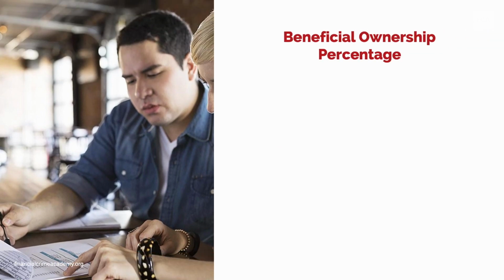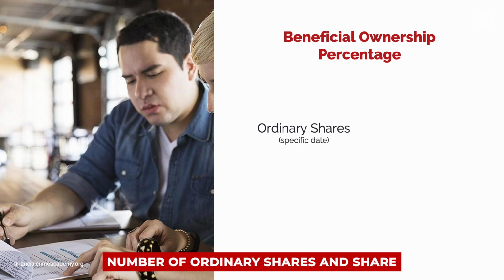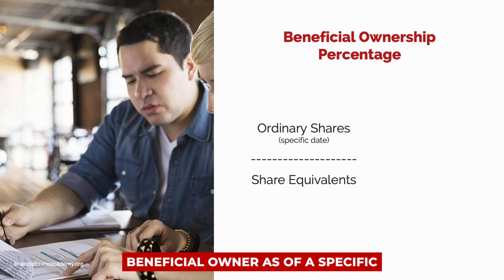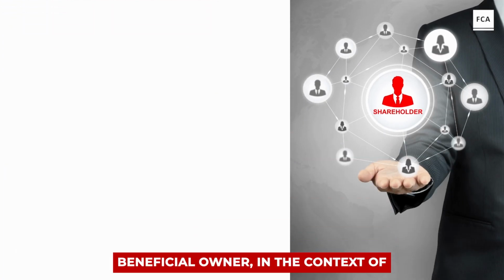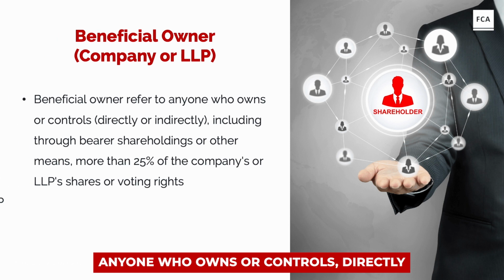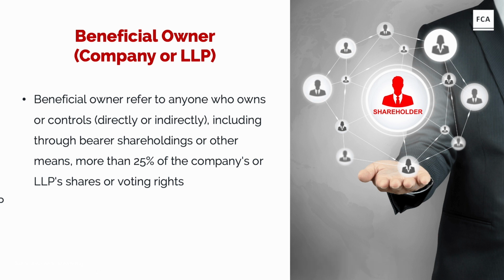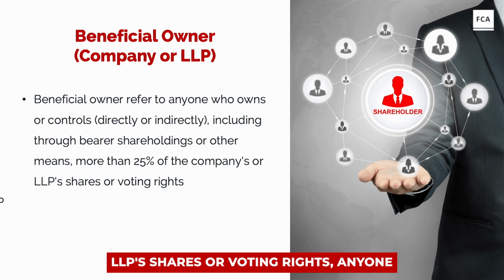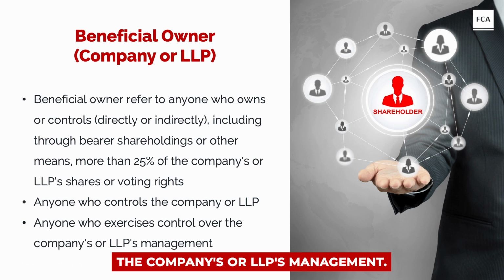Efficient Beneficial Ownership: From Data Collection to Accurate Calculations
🔍 Dive into the intricate world of 'Beneficial Ownership Calculation Methods' with this enlightening video. Understand the pivotal role of the compliance team in leveraging various reports, spreadsheets, and online business information to accurately compute the ultimate beneficial ownership of clients or customers. The video sheds light on multi-level indirect ownership, the significance of beneficial ownership percentage, and the advantages of fast data collection through API technology. Learn how adopting a data-inspired approach not only streamlines the onboarding process but also bolsters organizational efficiency and risk management.